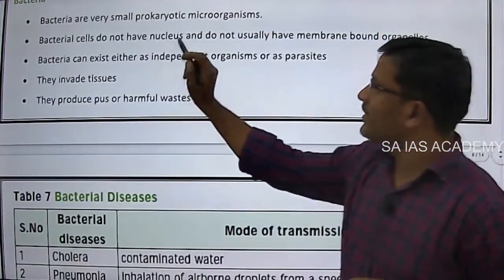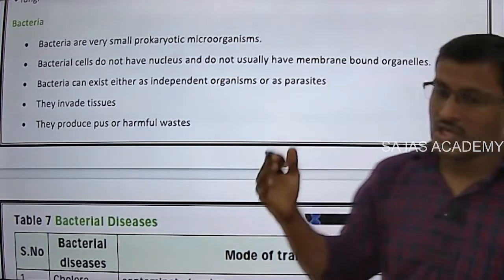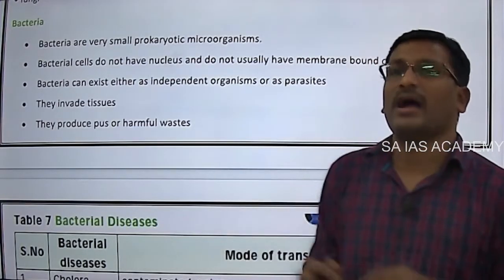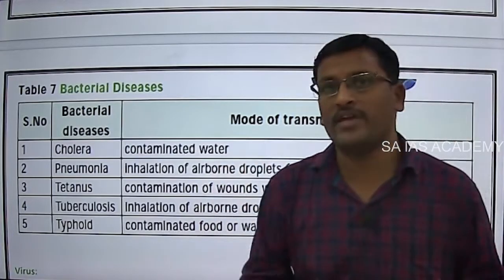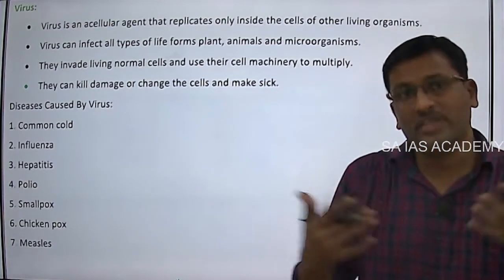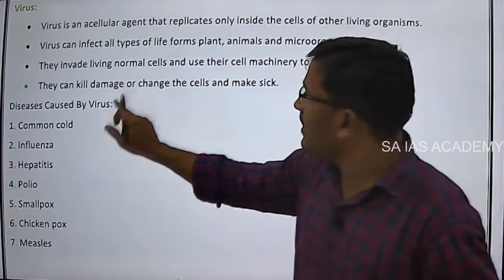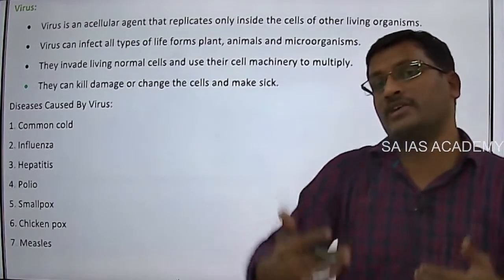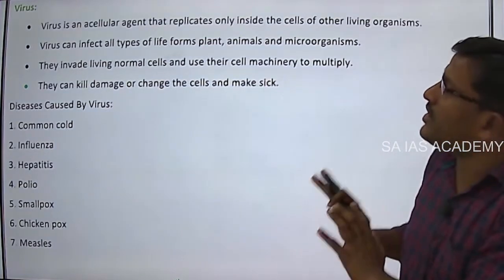Bacteria and Virus